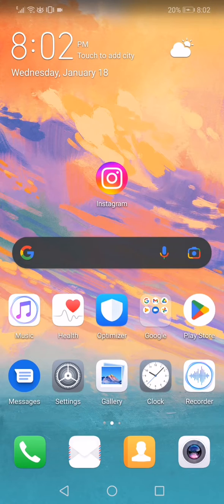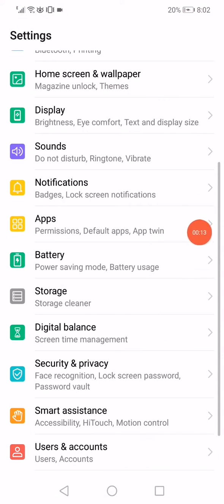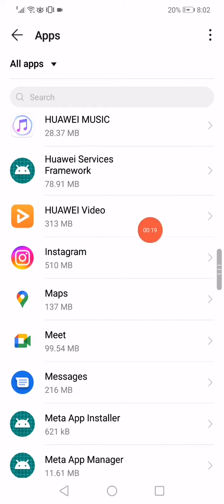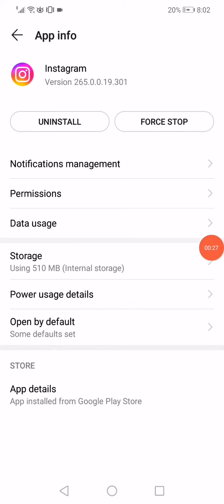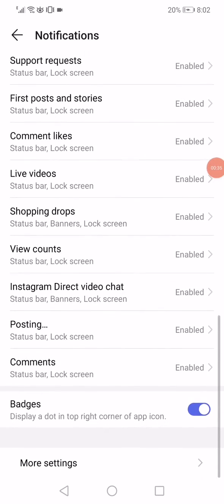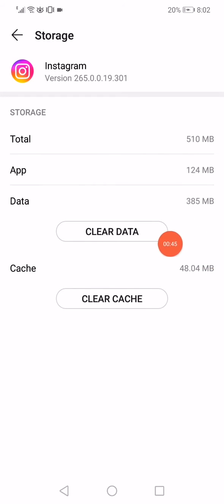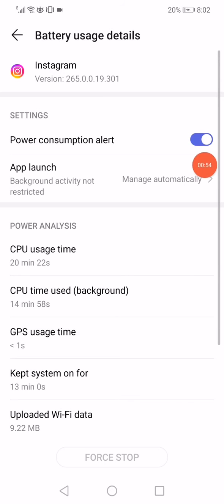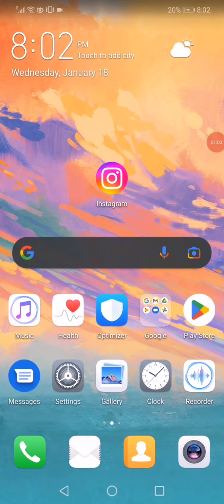How To Fix Instagram Camera Black Screen Problem